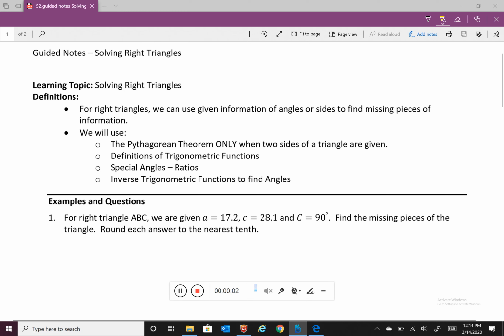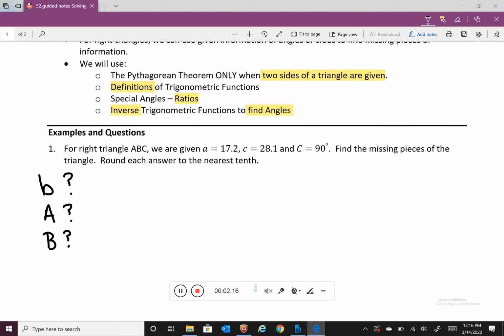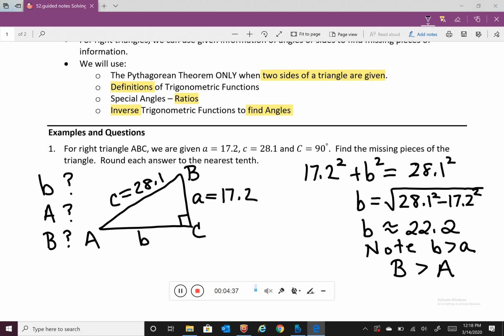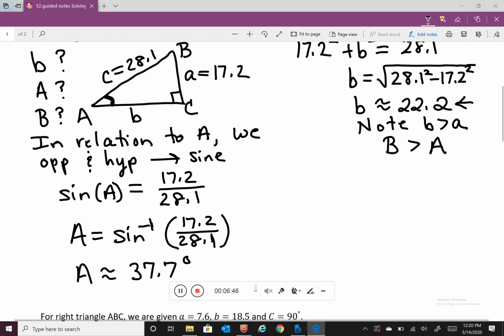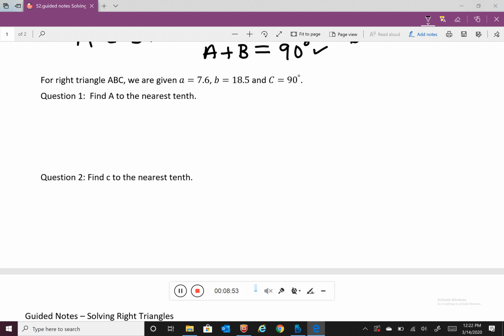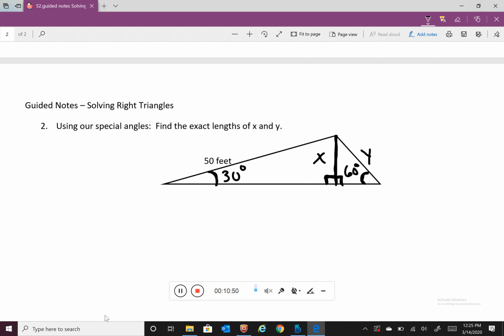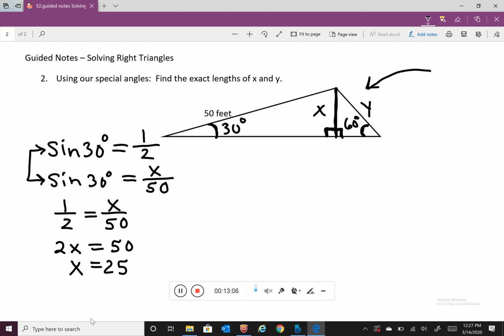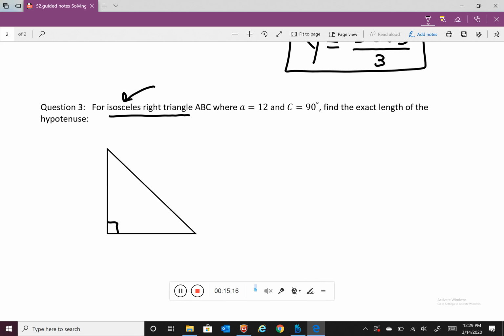Guided Notes Solving Rt Triangles